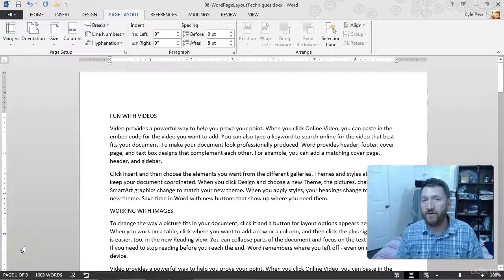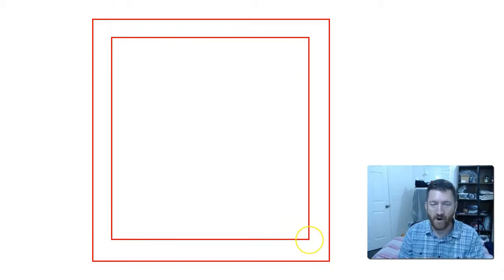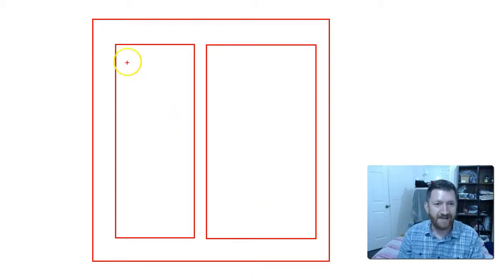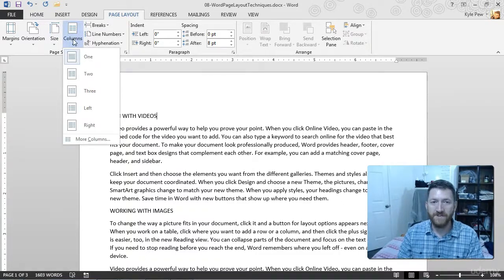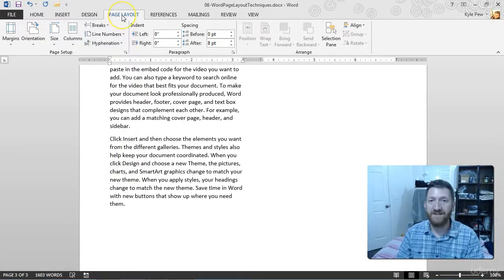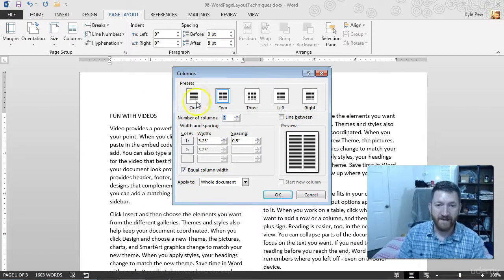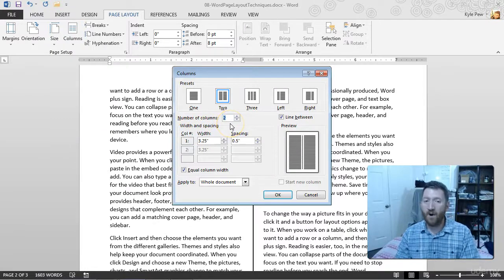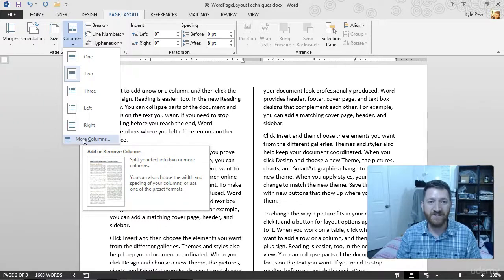Master Microsoft Word Beginner to Advanced: Adding Columns to a Word Document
Hello viewers!

This is Episode 2 of Microsoft Word Udemy Course -- Microsoft Word 101 --  Page Layout Techniques - Adding Columns to a Word Document.

This Microsoft Word course Includes 3 Sections:
1. Microsoft Word 101 - Introductory Level
2. Microsoft Word 102 - Intermediate Level
3. Microsoft Word 103 - Advanced Level